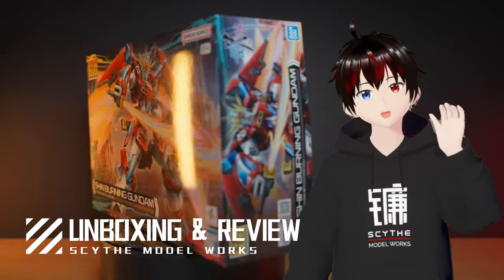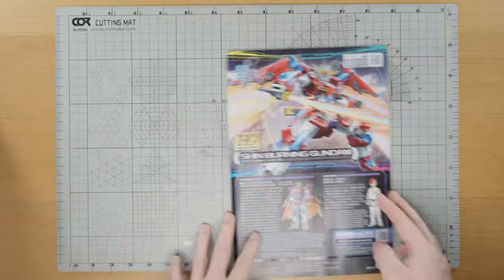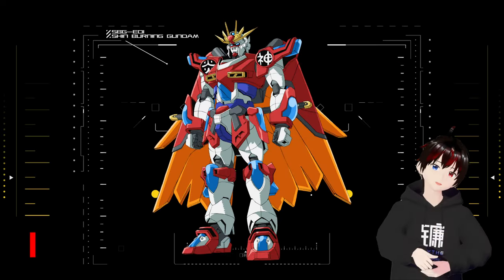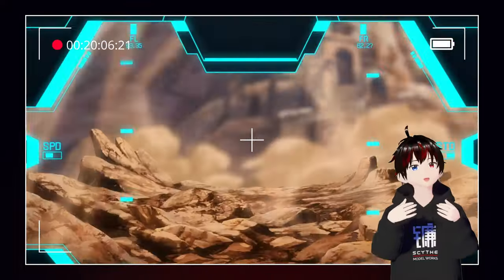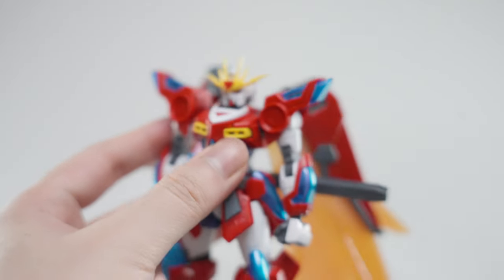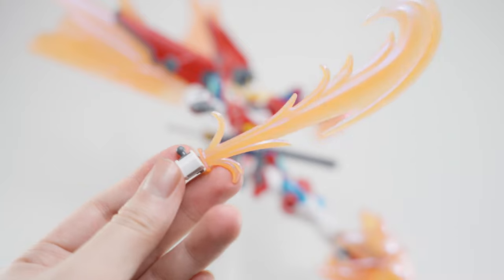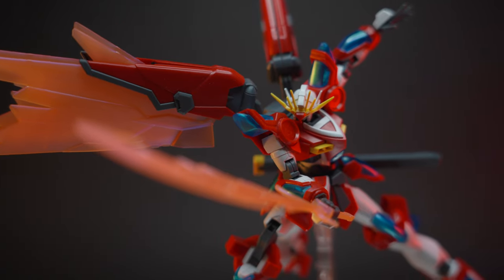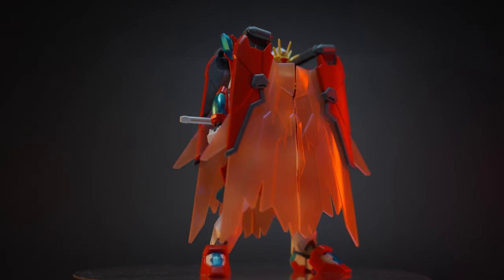Unleash the Fury! HG Shin Burning Gundam UNBOXING & REVIEW | Build | Lore | Tips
Shin Burning Gundam Fever! Get ready to unleash the flames with this scorching hot HG kit! In this video, I'll guide you through the build process, showcase the articulation and impressive weapons, and explore the cool effect parts that bring this Gundam to life. Is it worth your hard-earned cash? Watch and find out!

Shout out to Plamod for making this review happen! Plamod is the official Bandai Distributor for Canada! Buy from Canadian hobby businesses to give them some support!

Some support will be appreciated!

0:00 Intro
0:38 Unboxing
1:10 Let's Build!
2:47 Lore / Setting
3:36 Articulation
5:28 Paint / Custom Tips
5:57 Height Comparison
6:03 Final Remarks
6:31 Shoutouts!
6:51 Thank you for watching until the end!